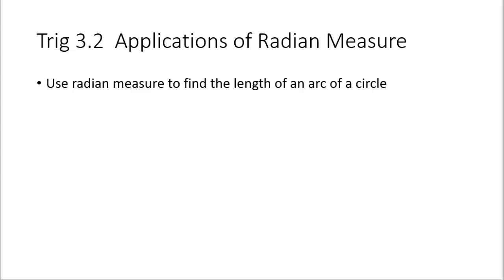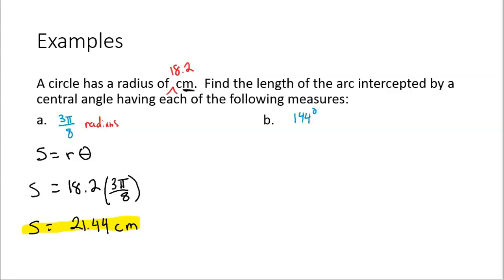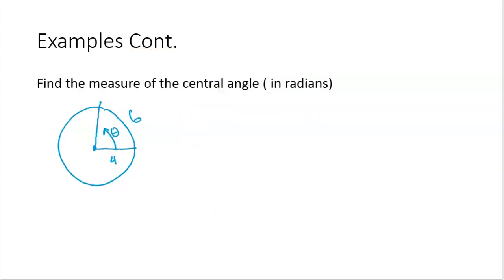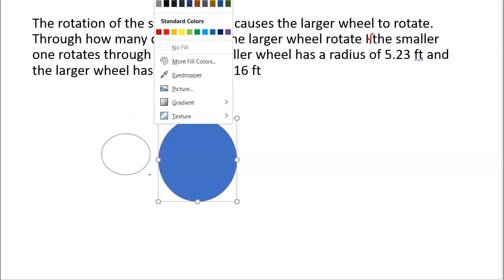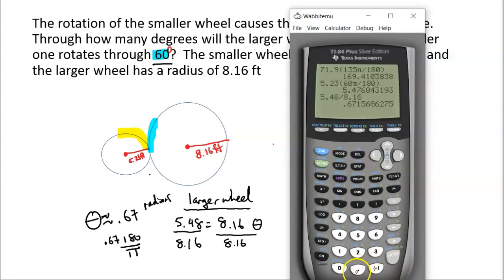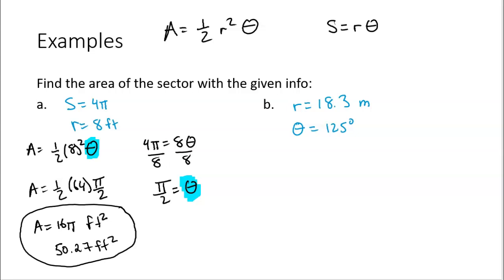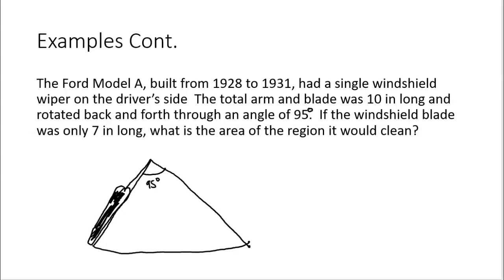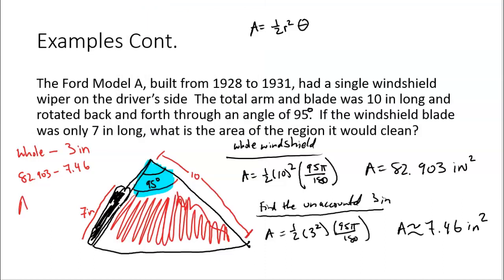Trig 3.2 Applications of Radian Measure